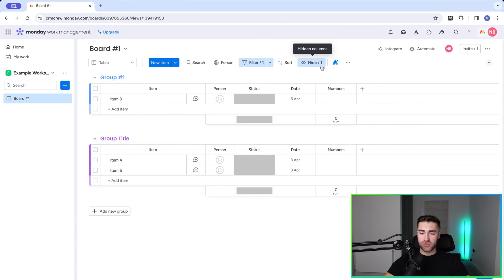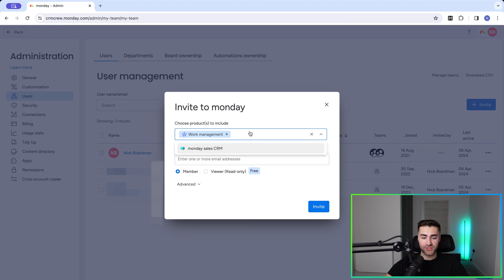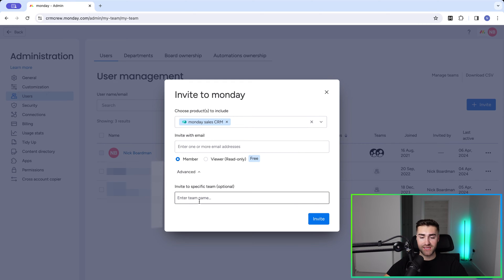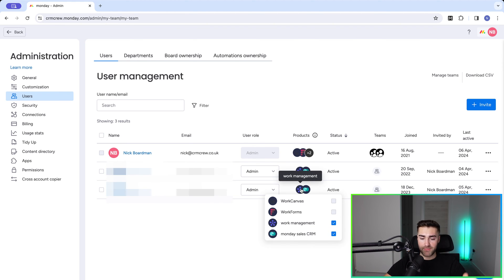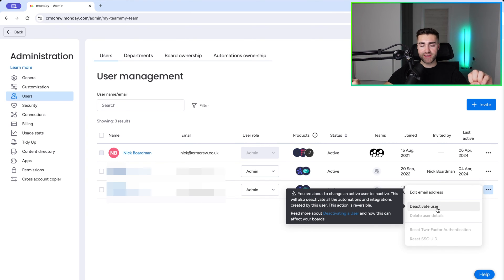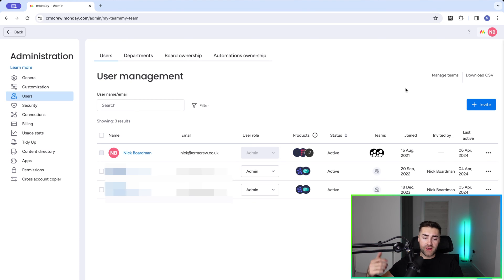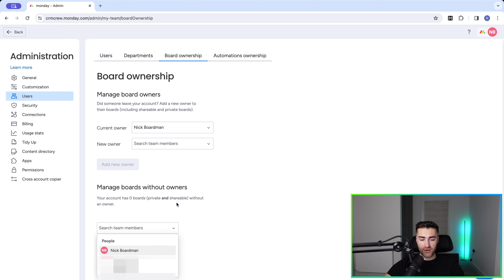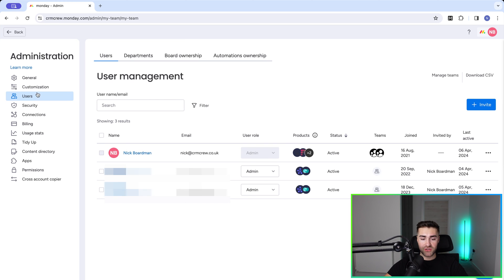How To Manage Users In monday.com